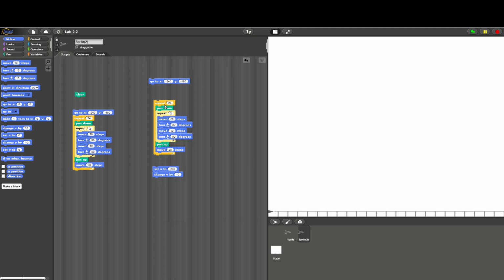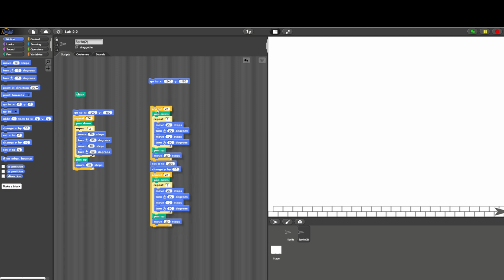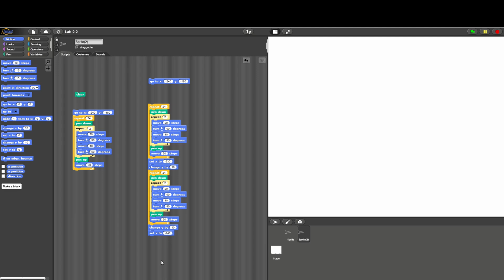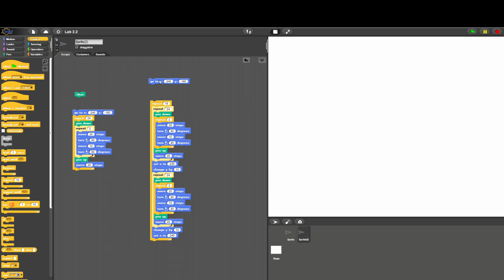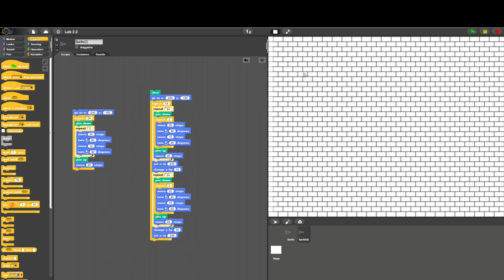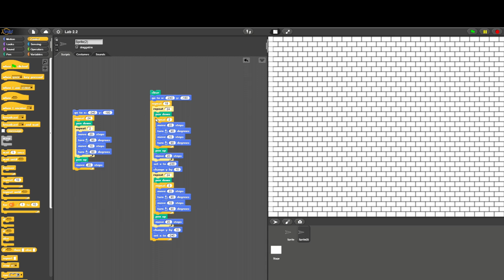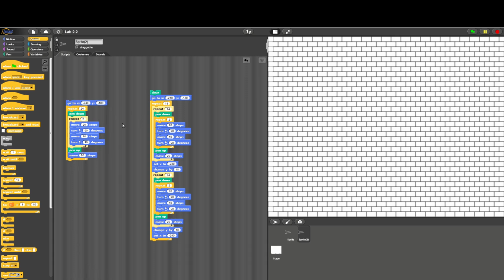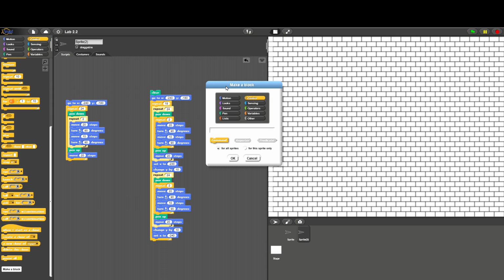Lesson 2.2: Lab Part 2 - Yellow Brick Road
Hello students and teachers! In this second part of the walkthrough for lab 2.2, I go over how to take our code that creates a road of bricks and extend it through the entire screen, creating our "Yellow Brick Road".

I know that the code isn't as optimized and short as I could make it.